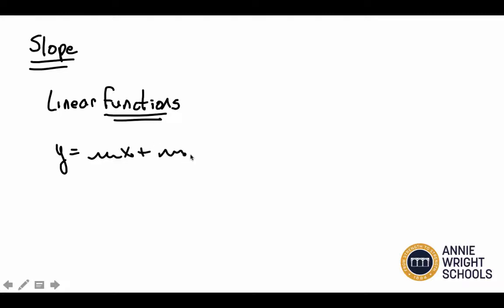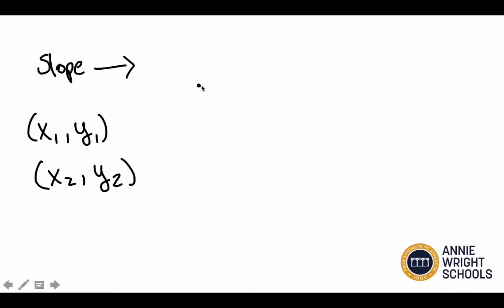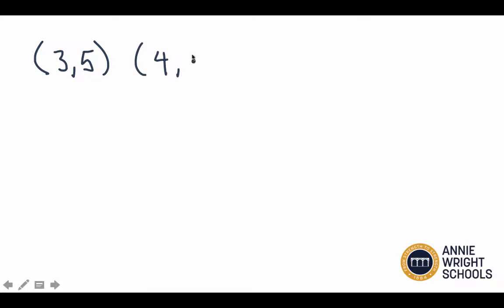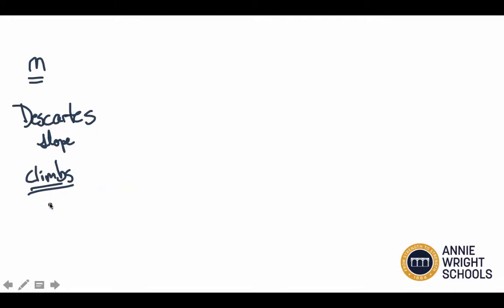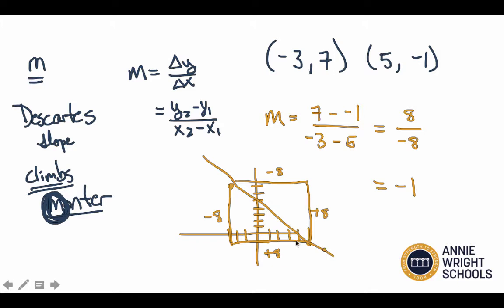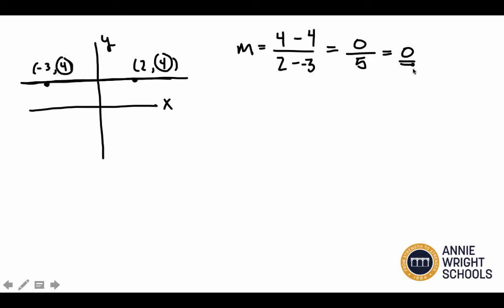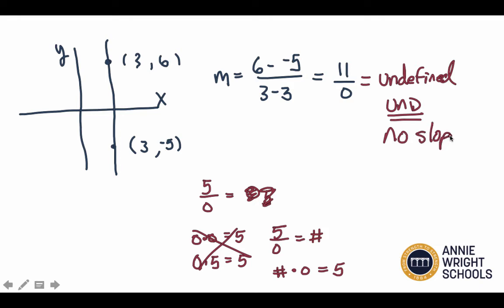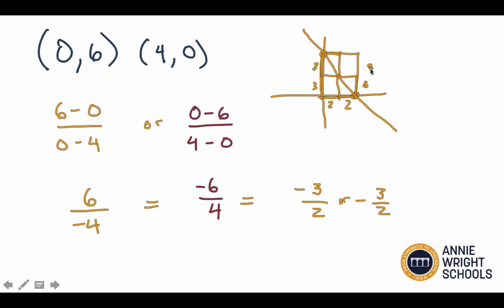Lesson 2.2 - Finding slope